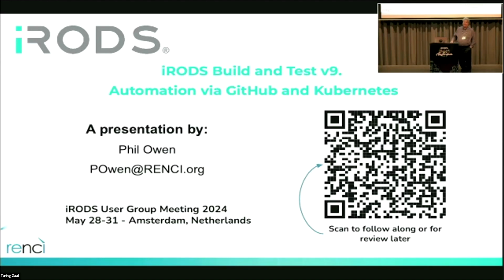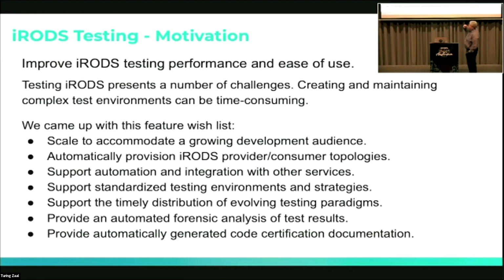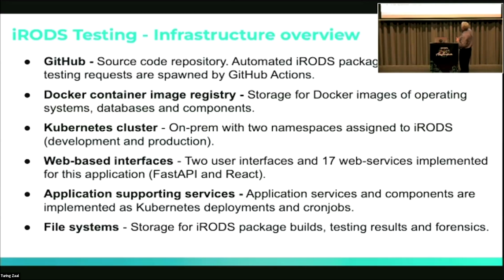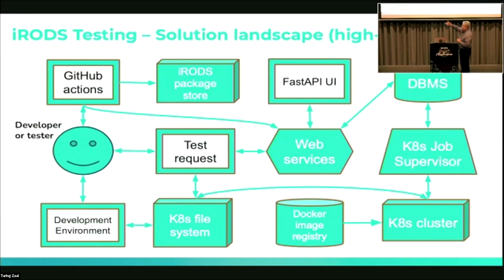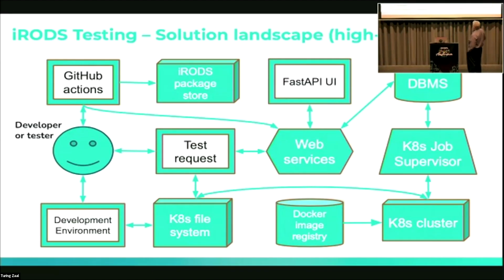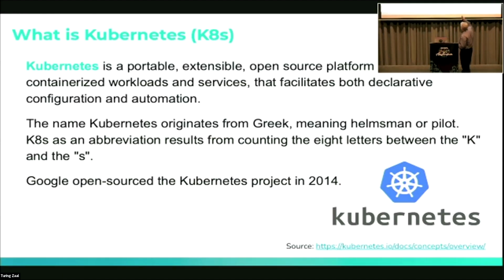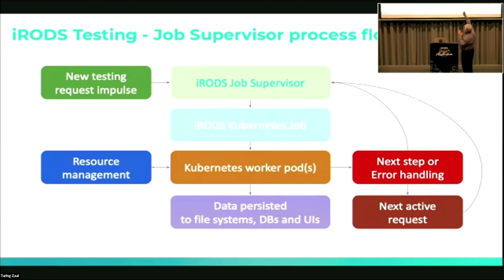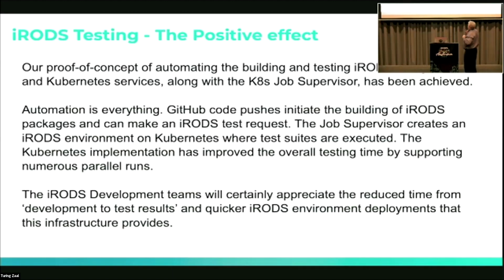UGM2024 / 07. iRODS Build and Test v9: Automation via GitHub and Kubernetes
iRODS Build and Test v9: Automation via GitHub and Kubernetes

Phil Owen, Renaissance Computing Institute (RENCI)